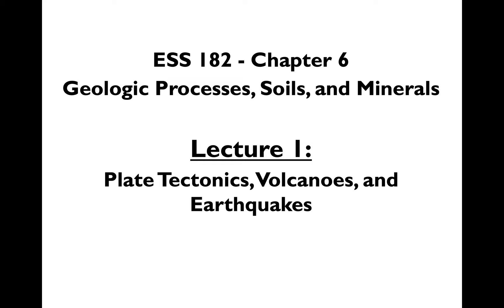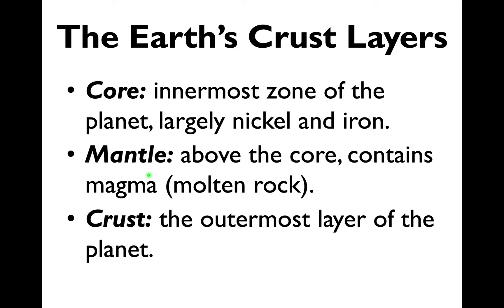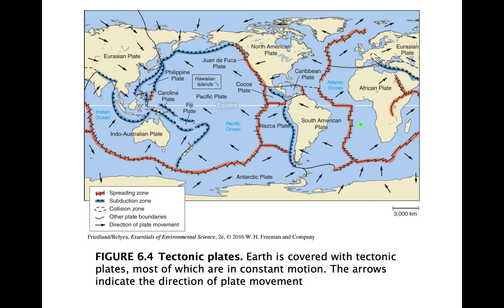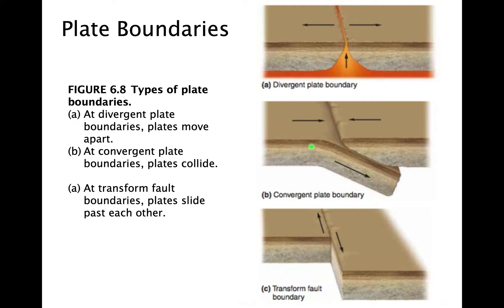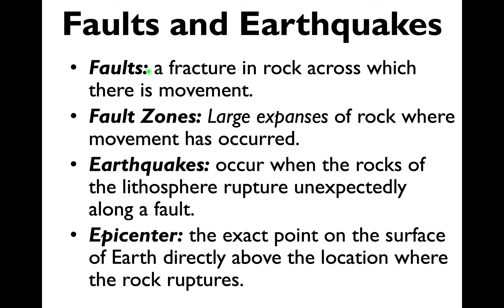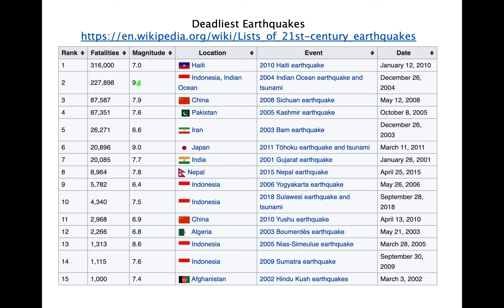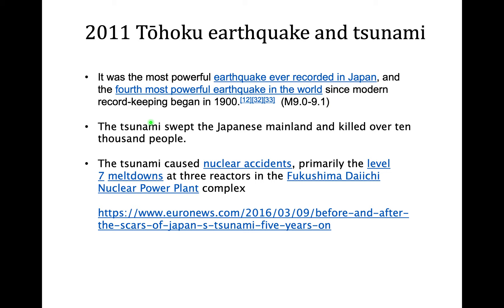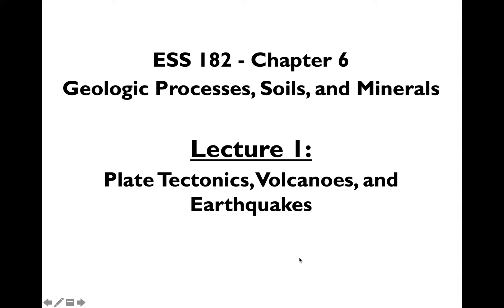ESS 182 Chapter 6 - Lecture 1 - Plate Tectonics, Volcanoes, Earthquakes